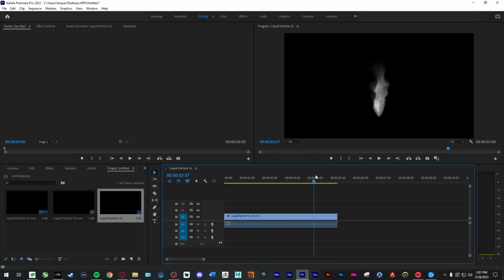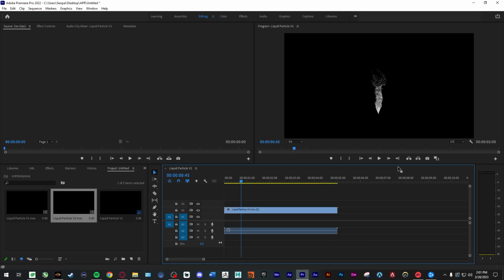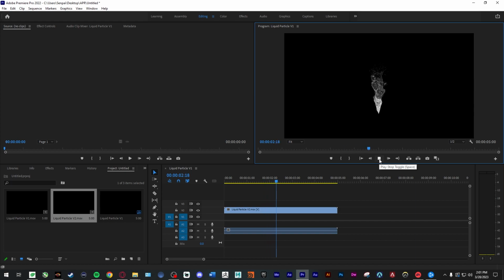Liquid Particle free asset